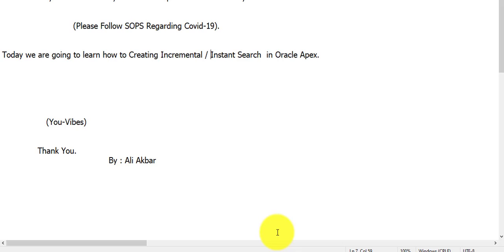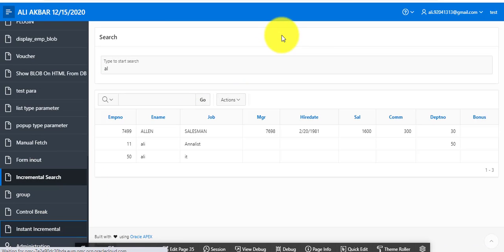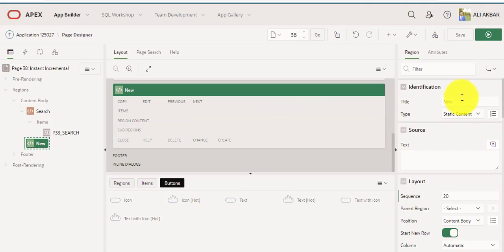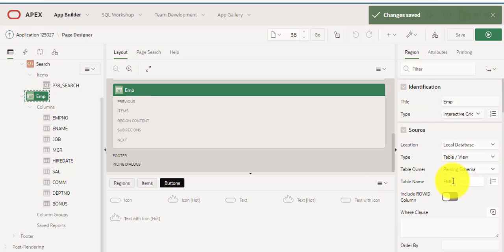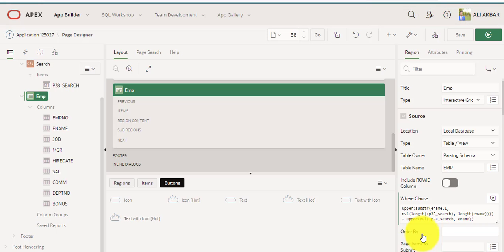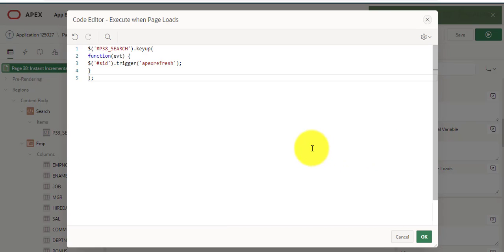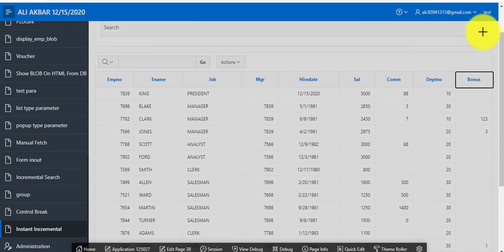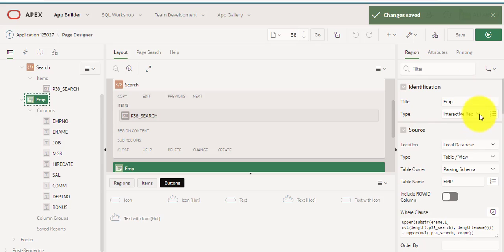How to Create Incremental or Instant Search In Oracle Apex | Oracle Apex Tutorial Lecture 37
* People Description *
Oracle
Oracle Apex

on page properties.
$('P38_SEARCH').keyup
function(evt) {
$('sid').trigger('apexrefresh');
on where clause
upper(substr(ename,1, nvl(length(:p38_search), length(ename)))) = upper(nvl(:p38_search, ename))